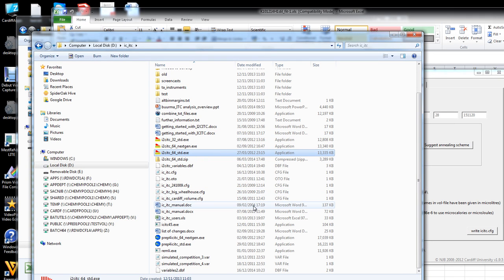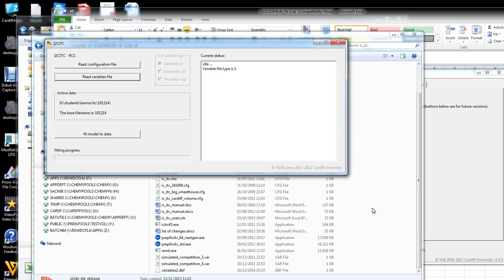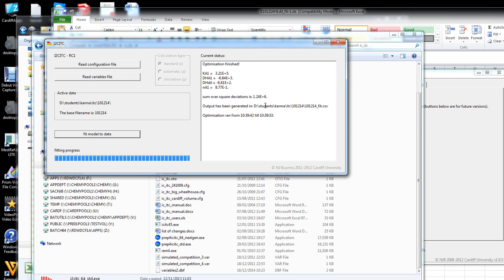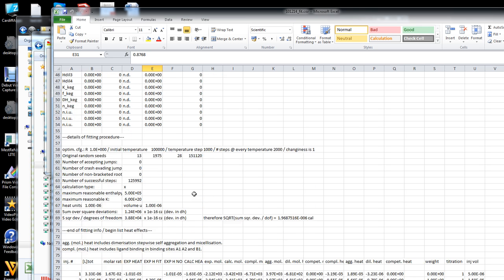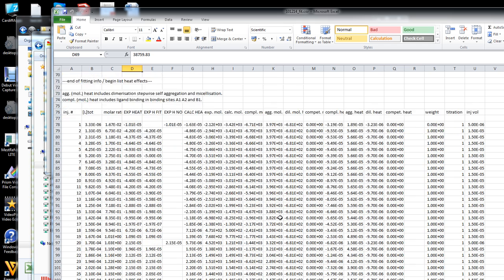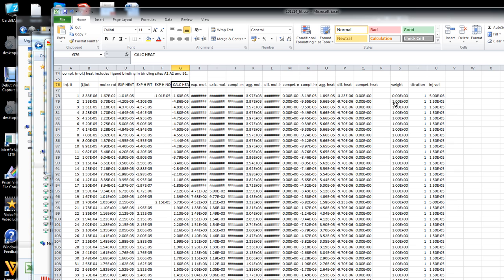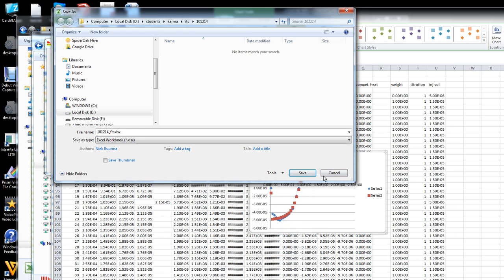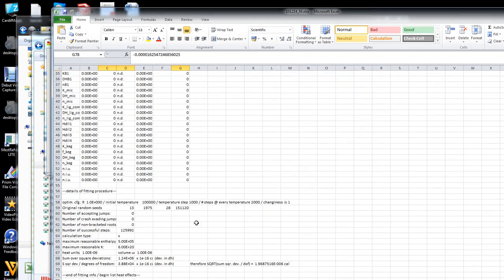I2CITC data analysis fitting and initial results